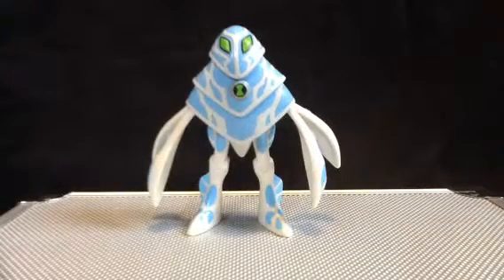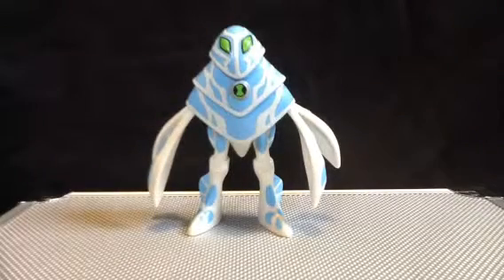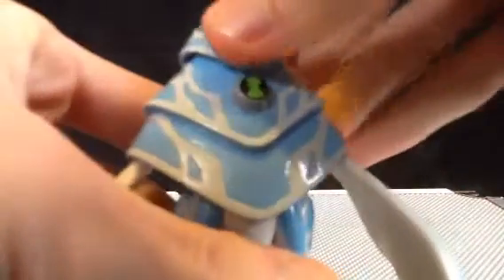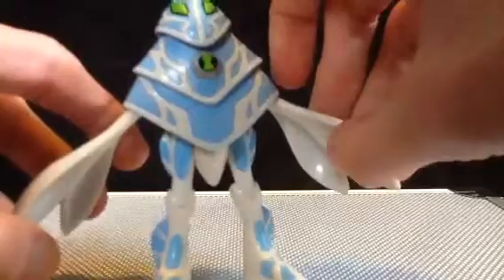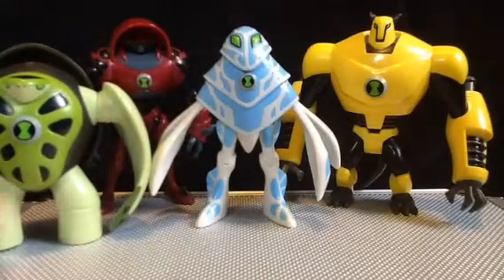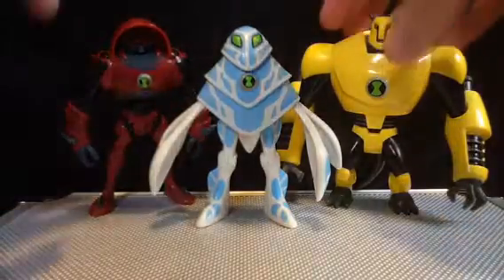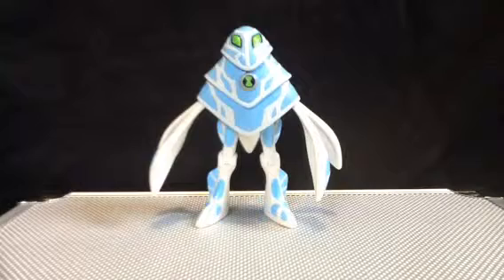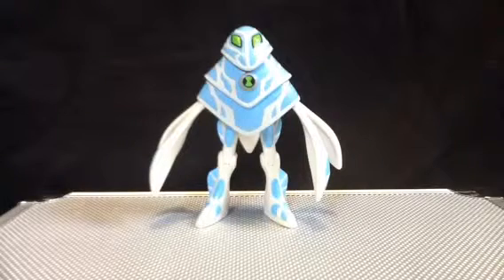Ben 10 Ultimate Alien Alien Collection Ampfibian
A review of the Ben 10 Ultimate Alien Alien Collection Ampfibian.